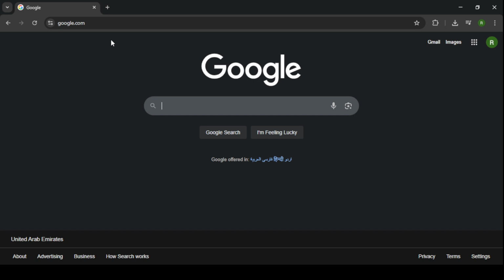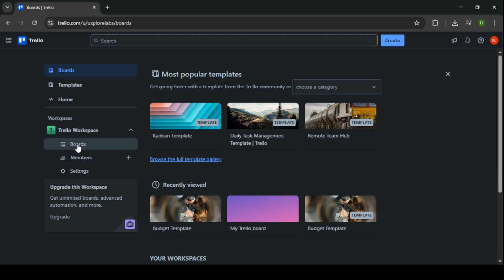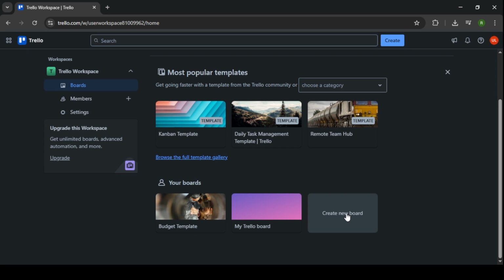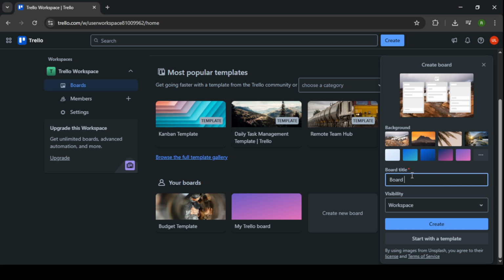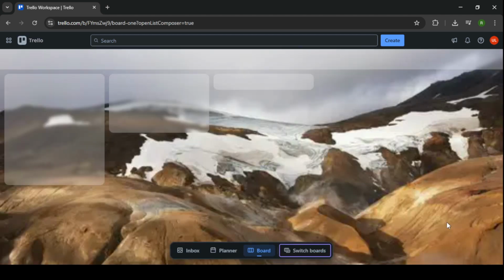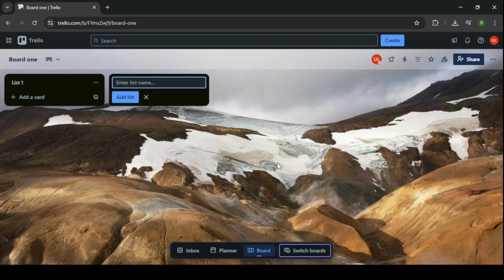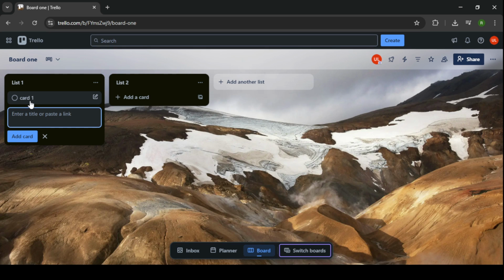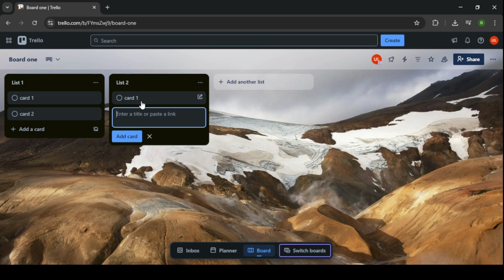How to Create a Trello Board [2025 Guide]